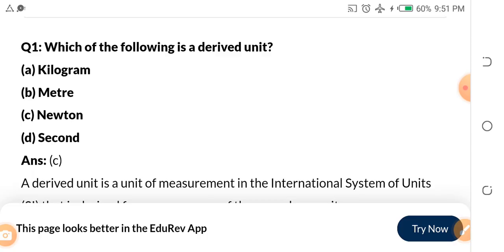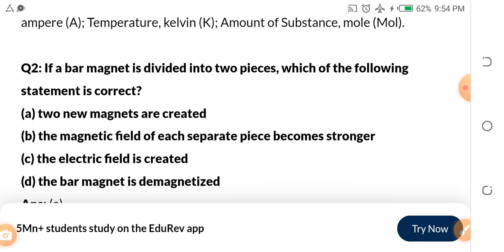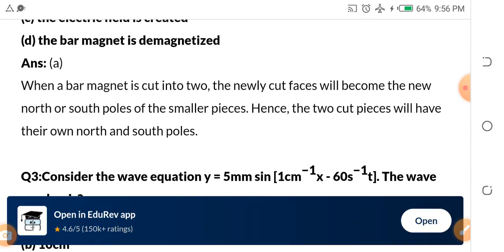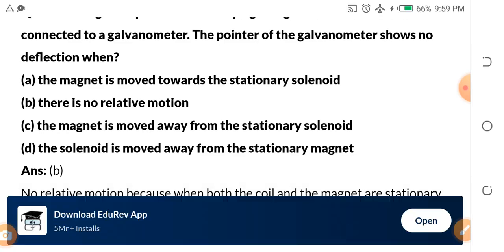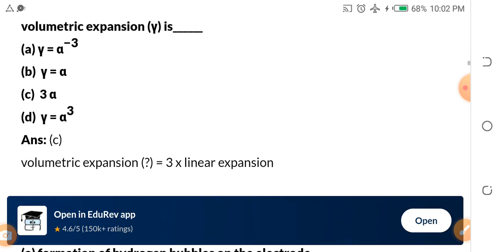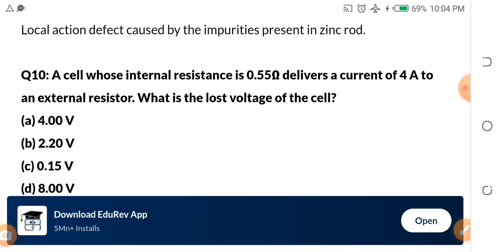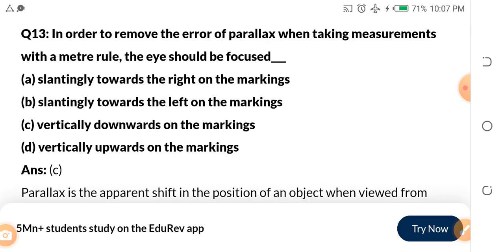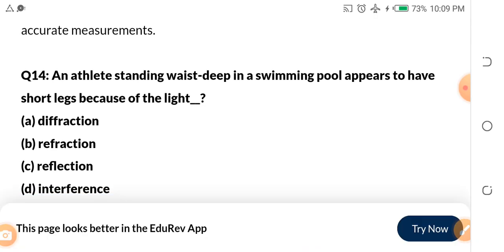Real JAMB Questions from PHYSICS. (PART 7) | Expo of Questions that could come out!